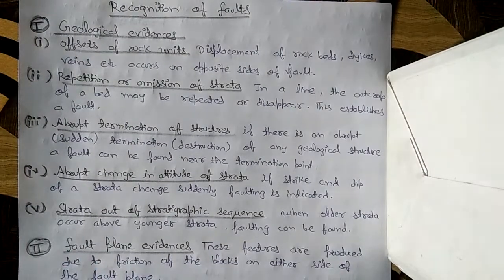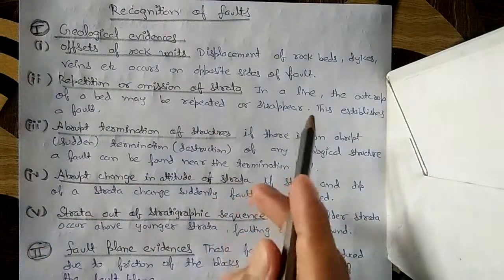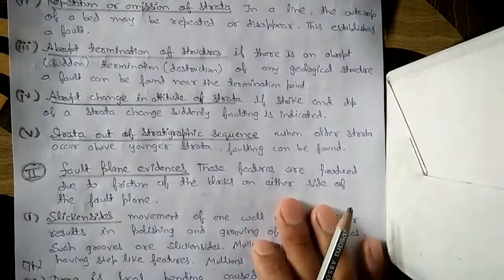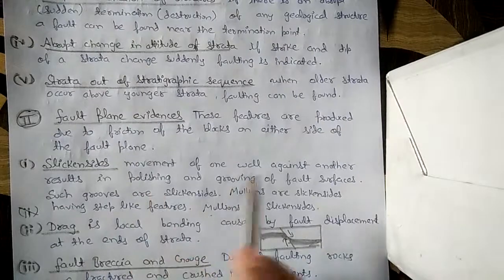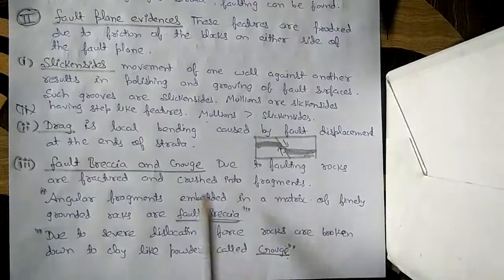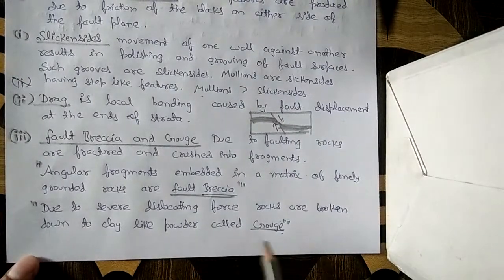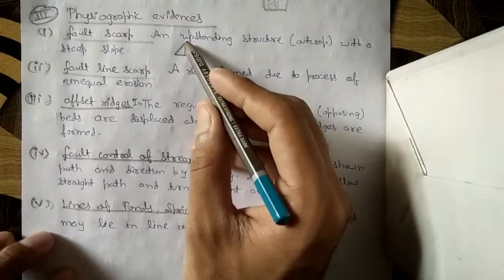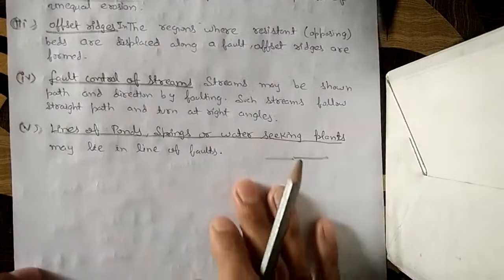RECOGNITION OF FAULTS (ENGLISH) (WITH NOTES)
Recognition of faults explained in english